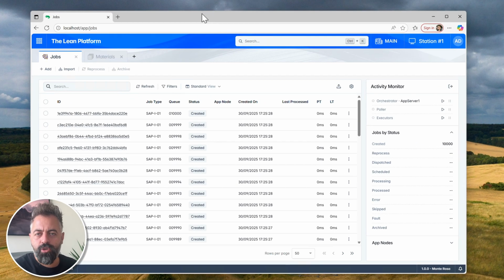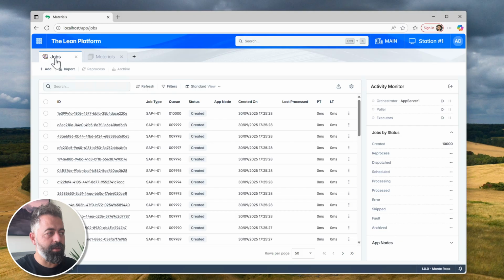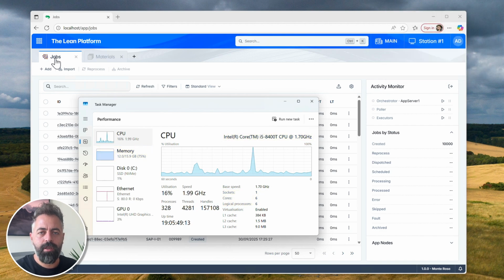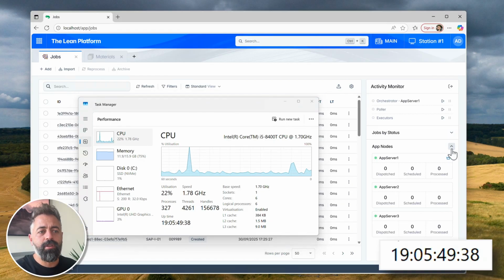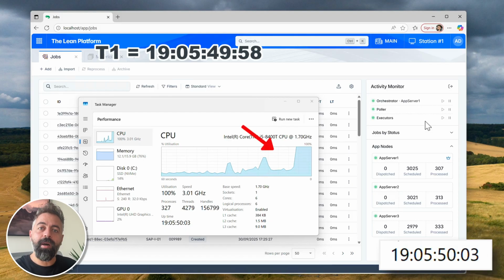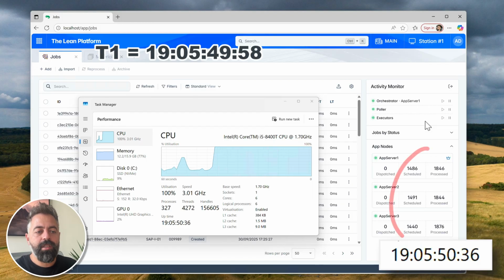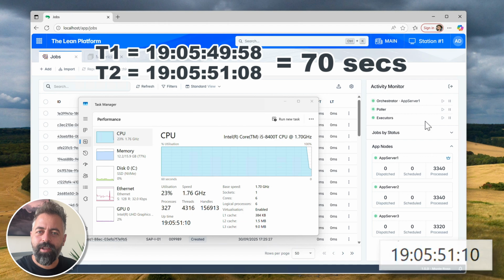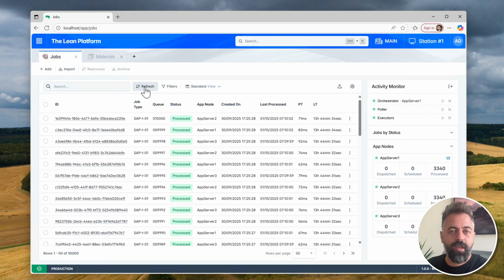Job ZILLA Stress Test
In this video we try to stress test our Job ZILLA module by sending 10 thousand MATMAS jobs and measure dispatch and processing times.

The test is conducted on a NON-server machine on purpose, we used an old Lenovo ThinkCentre M720q with 16 GB of RAM, the results are:

~ 6 seconds to dispatch 10000 jobs.
~ 1 minute to process 10000 jobs and create corresponding materials in the system.